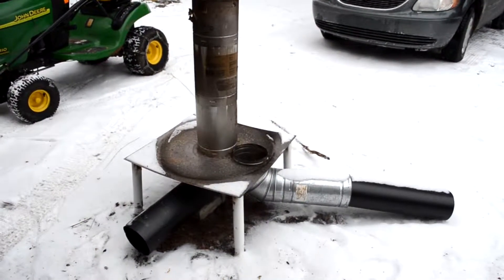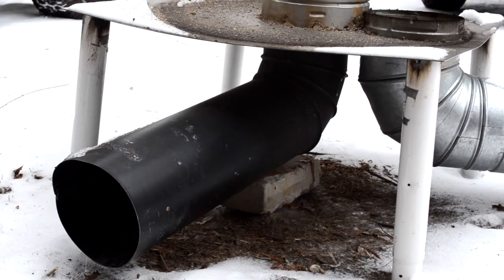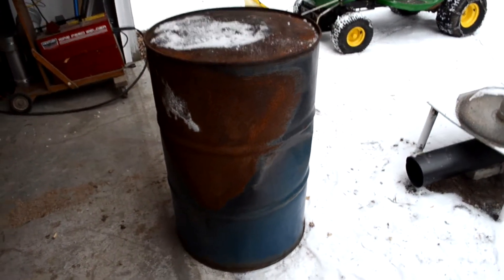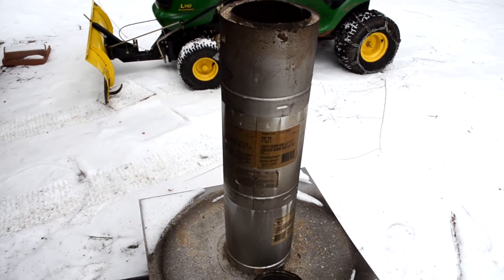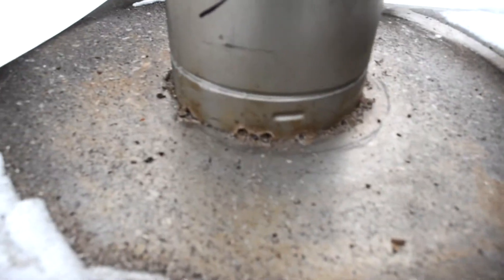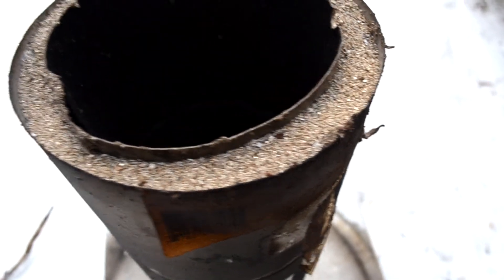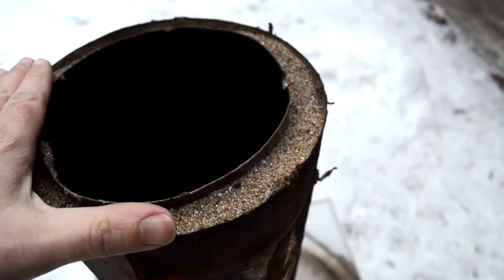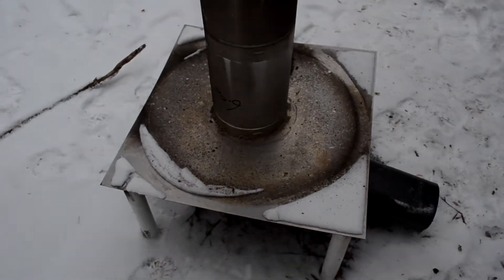Starting the Rocket Stove Build - Will I Burn My Garage Down?!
The beginnings of my Rocket Stove Thermal Mass heater.  This is the first part of many of how I built mine.  I studied many designs shown on YouTube and on other sites and used the basic principals, however I did not want to build it out of cob clay and fire brick. I used metal pipe and my MIG welder. It's designed for my garage and won't be used on a full time basis. I will have other videos showing the "Thermal Mass" part. Check out part 2 and 3.